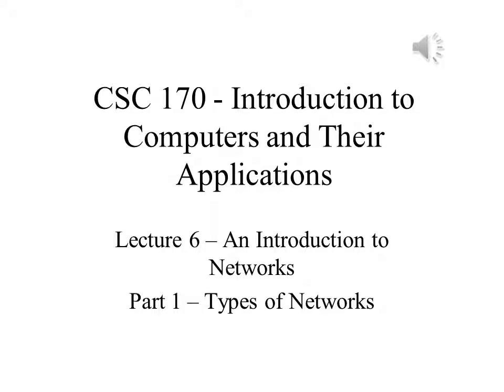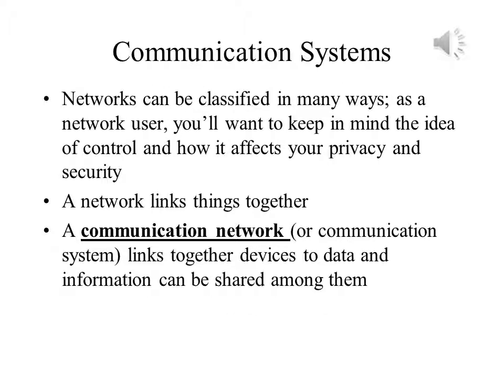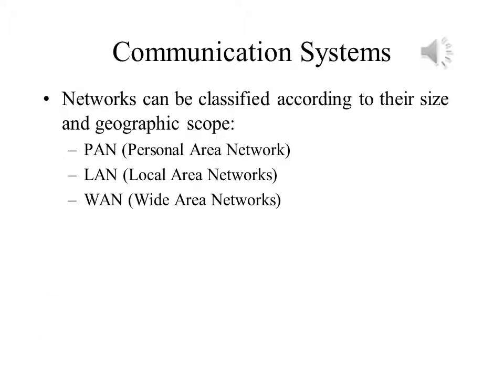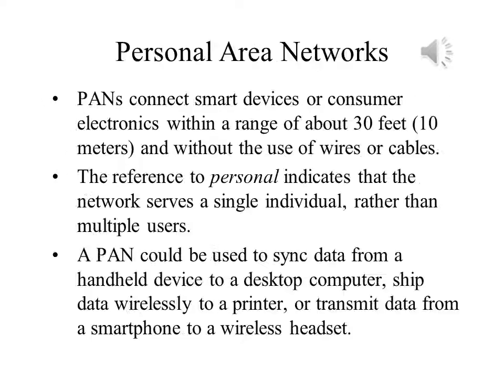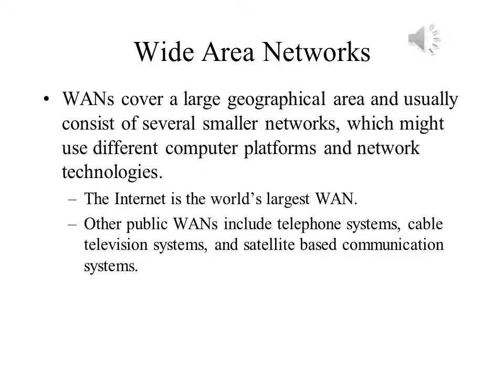Introduction to Computers and Their Applications Lecture 6 Part 1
An Introduction to Networks - Types of Networks